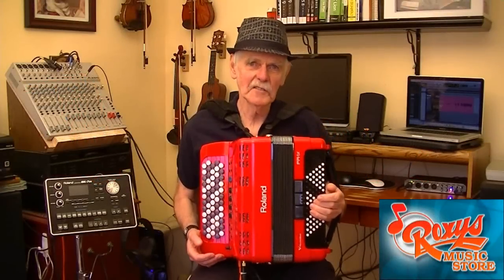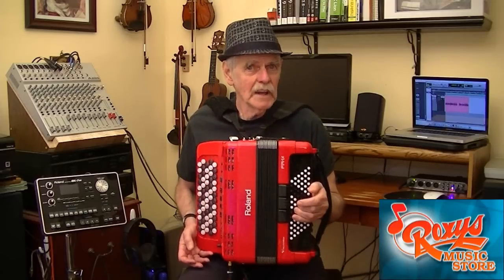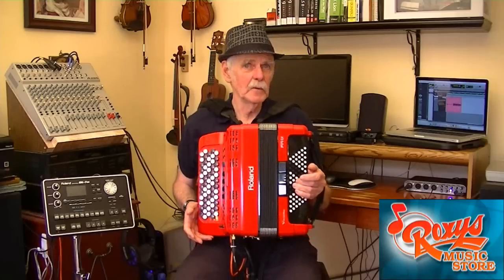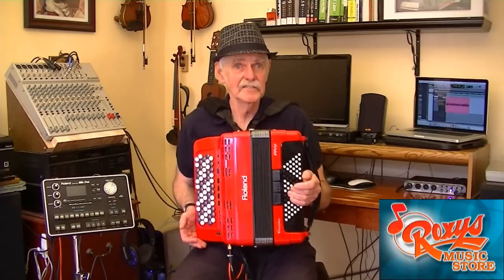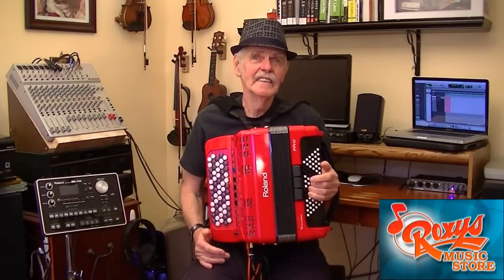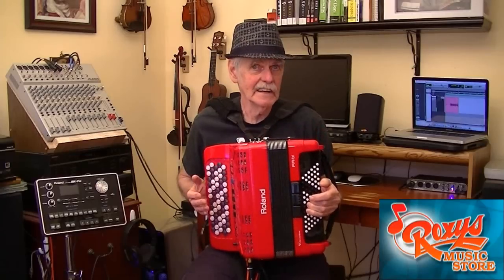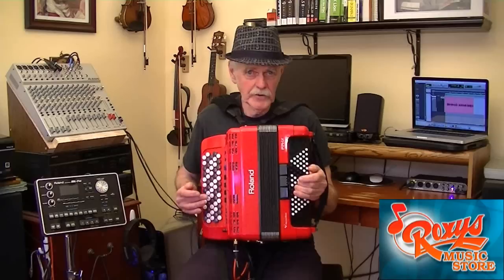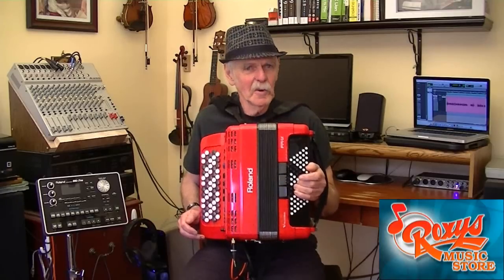Piano Accordionist Learns Chromatic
Recommended Chromatic Button Accordion Method Book: "Méthode D'Accordéon Débutants" by Manu Maugain.

Are you a piano accordionist and wonder if it is difficult for you to learn to play the chromatic button version of the instrument? In this video I answer two questions, "How did I convert from piano accordion to chromatic button accordion?", and "Was it difficult or easy?".